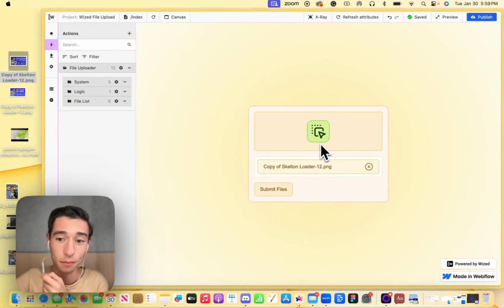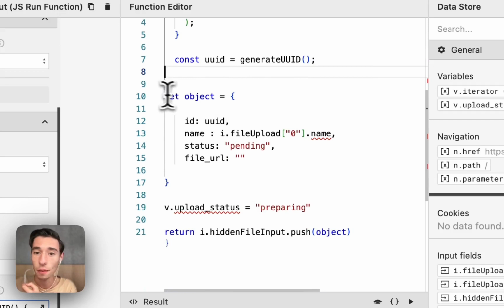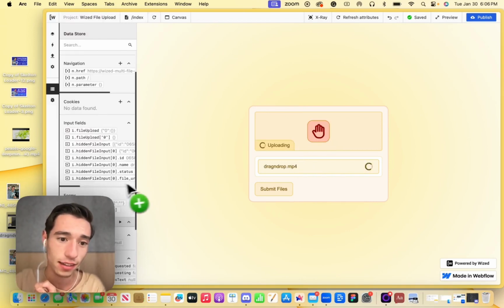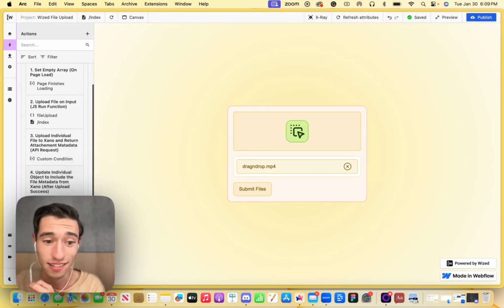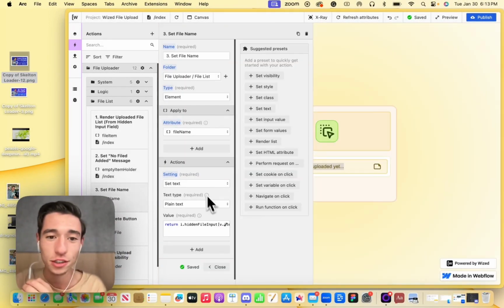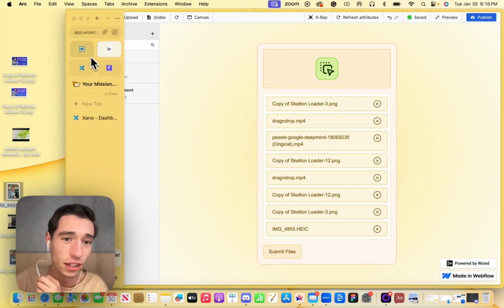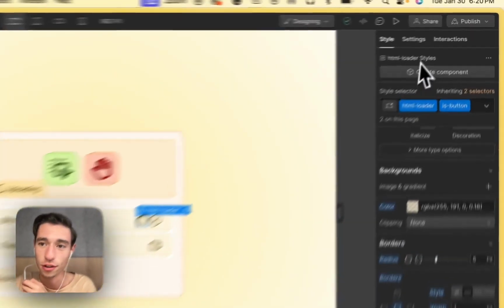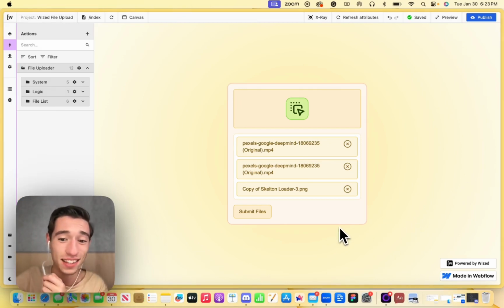Multi-File Upload in Wized & Webflow (JavaScript Snippets & Clonable)